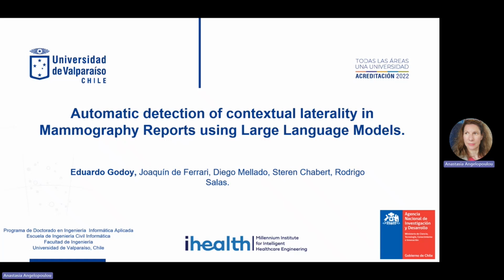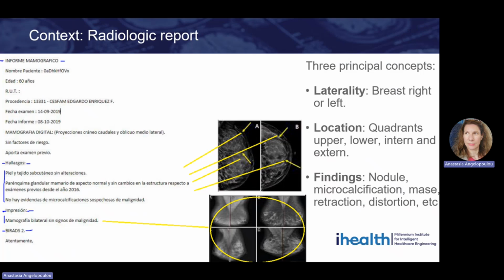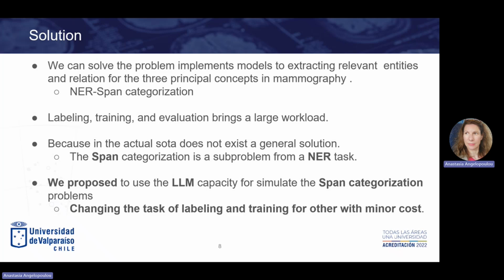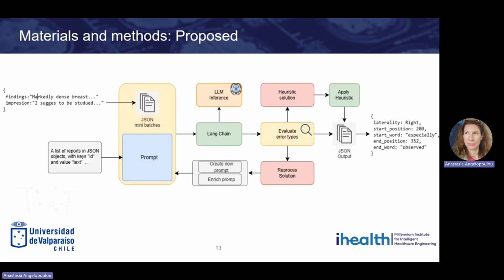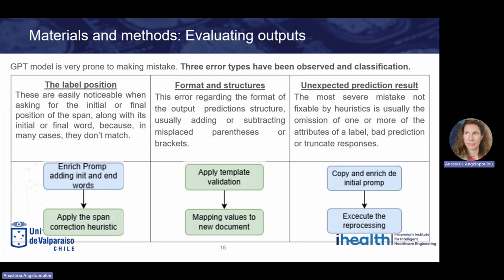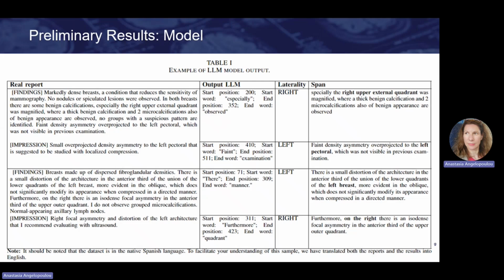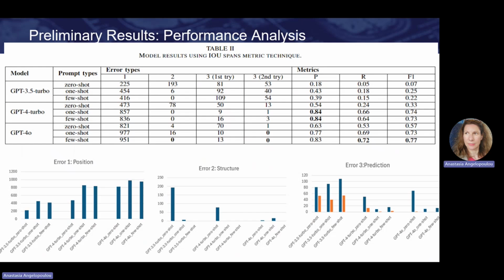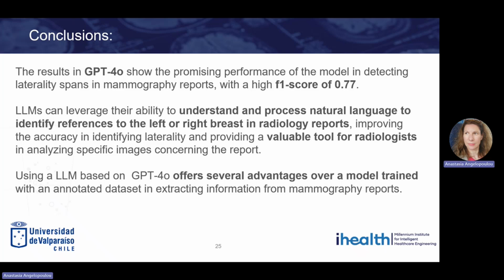[ICPRS24] Automatic detection of contextual laterality in Mammography Reports using LLM